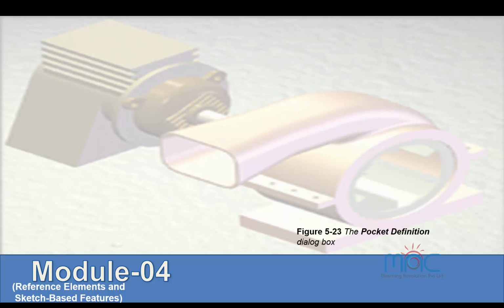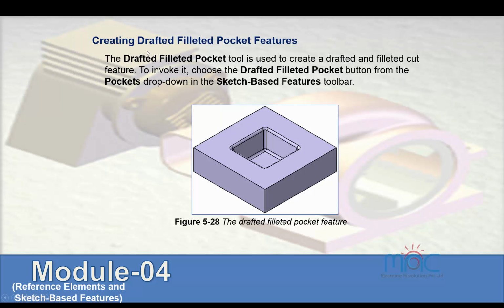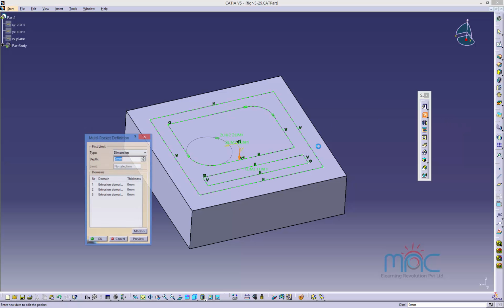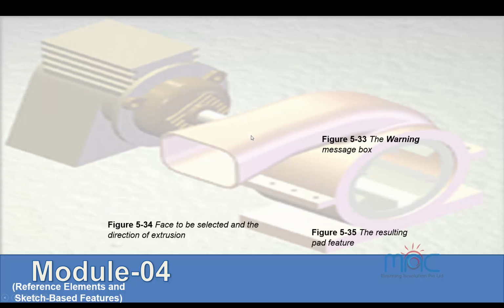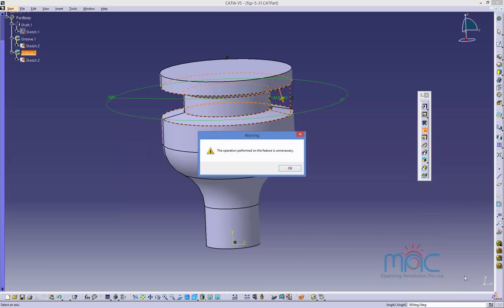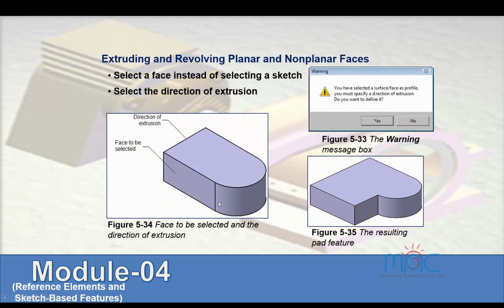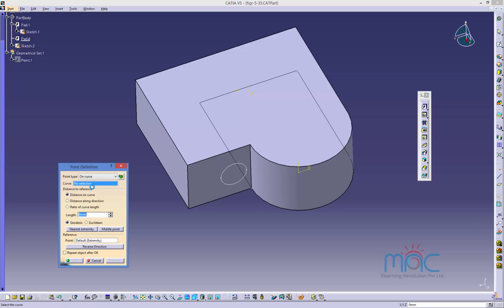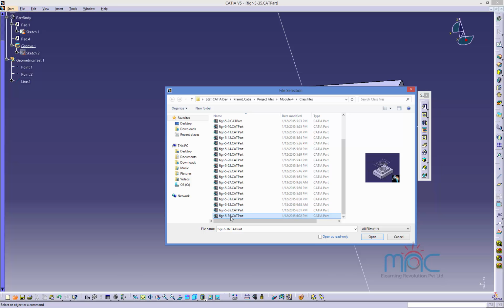CATIA V5 6R 2015 16 Tutorial3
CATIA V5 6R 2015 16 Tutorial/Training series